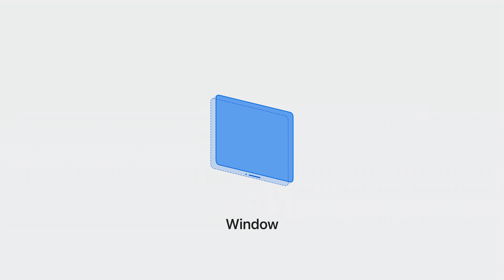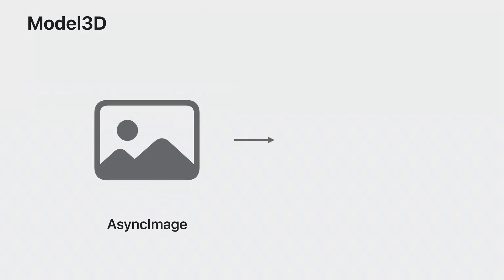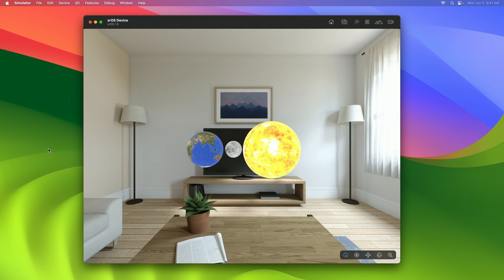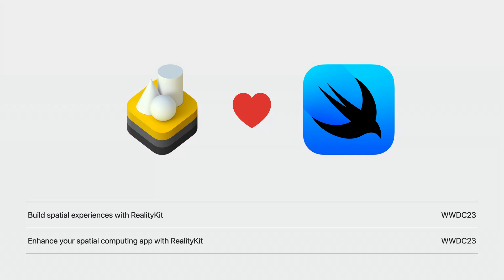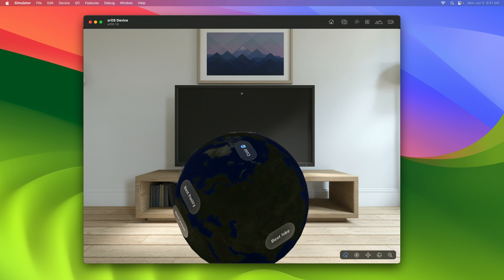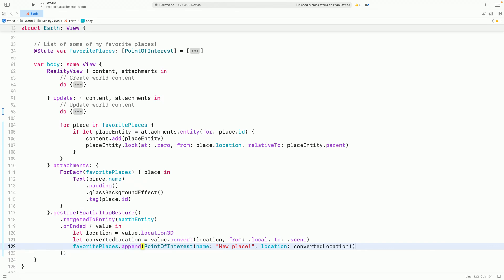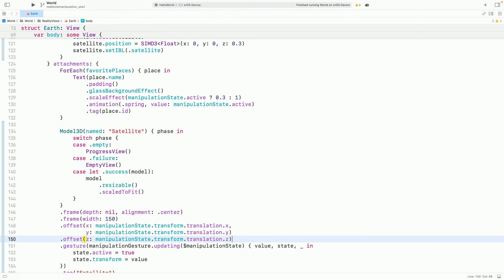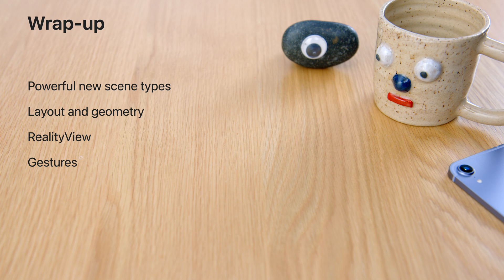WWDC23: Take SwiftUI to the next dimension | Apple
Get ready to add depth and dimension to your visionOS apps. Find out how to bring three-dimensional objects to your app using volumes, get to know the Model 3D API, and learn how to position and animate content. We’ll also show you how to use UI attachments in RealityView and support gestures in your content.